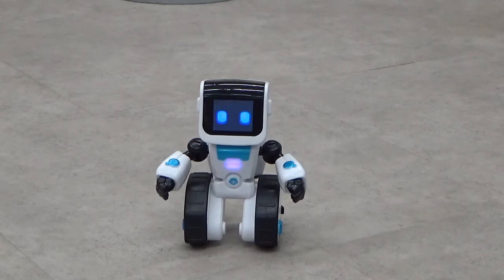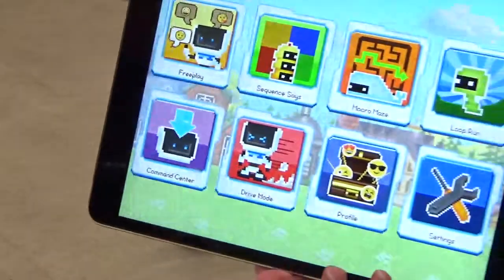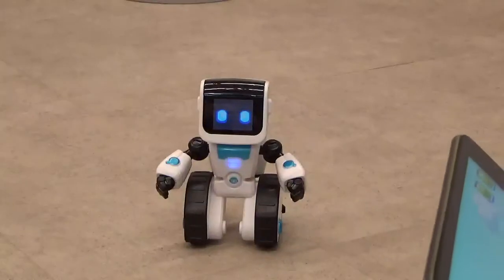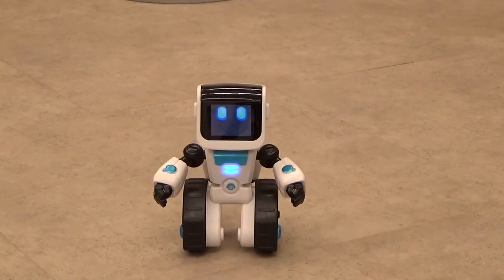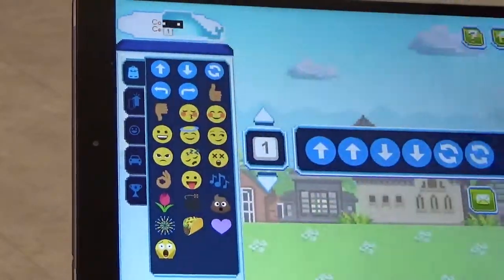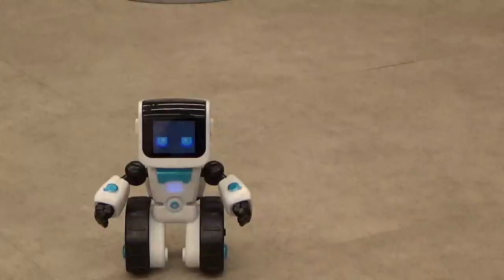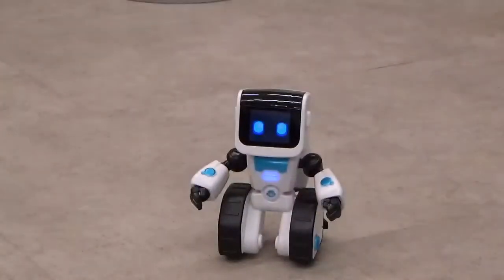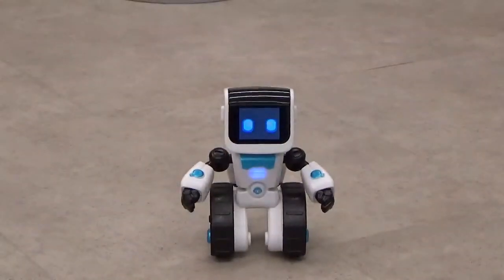Coding Fun with Ms. Brianne - Monday, September 20, 2021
NOTE:  Coji and the Coji app are created by the company, WowWee.

Hello!  This is Ms. Brianne from the Westhampton Free Library, and welcome back to "Coding Fun with Ms. Brianne," the series where I present our coding toys and games we have to offer, and demonstrate what they can do!

Today's video is the continuation of the mini-series of videos featuring "Coji," an adorable little robot that is programmed using basic emoticons.

For this video, I will be demonstrating how to use the "Command Center" game on the Coji app.